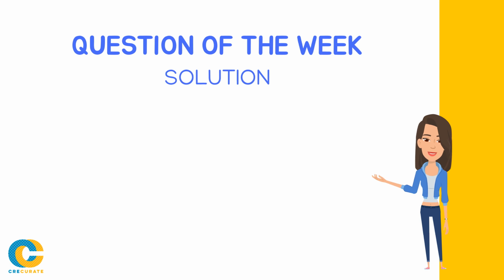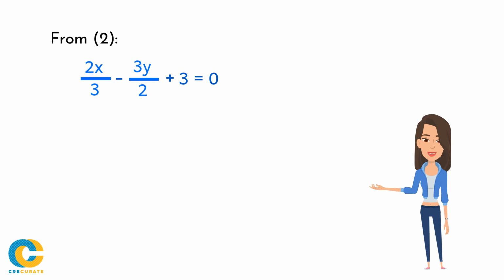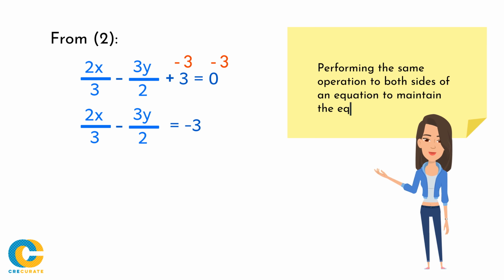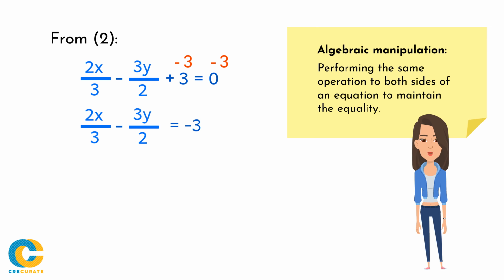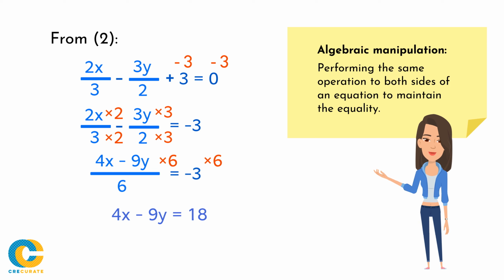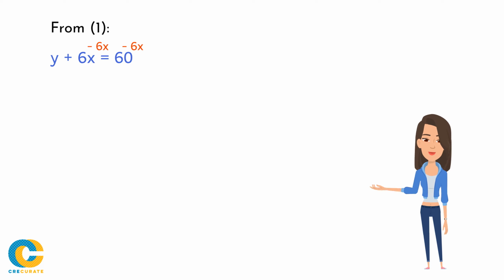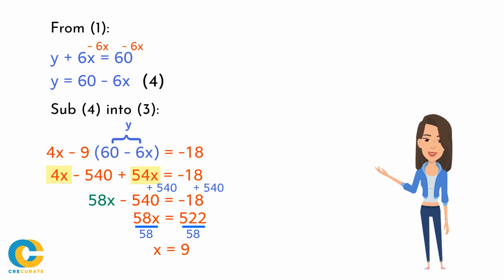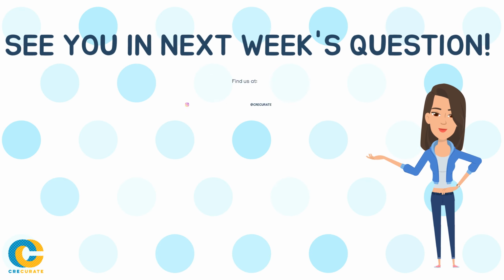Solved: Weekly Math Challenge 19 Dec 24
Solution to last Friday's question now up!
Want more practice on Simultaneous Linear Equations?

Check out Crecurate Boost, our online adaptive practice platform that provides you with questions at a level that is suitably challenging for you!